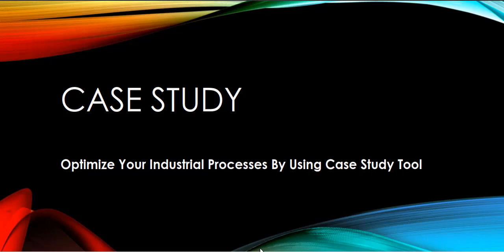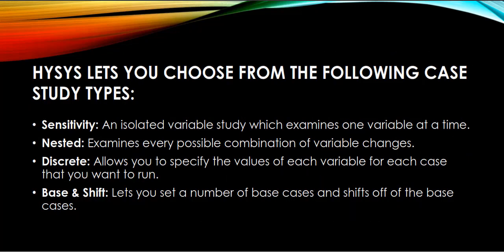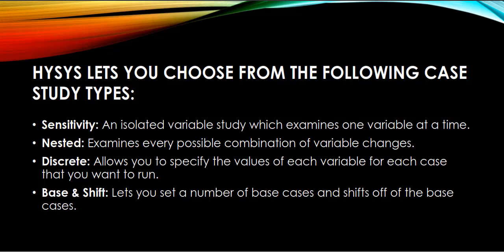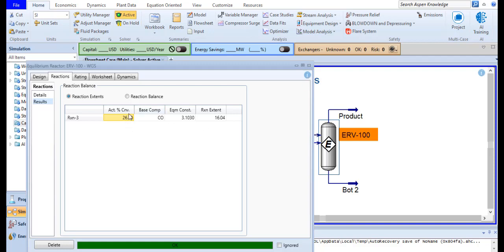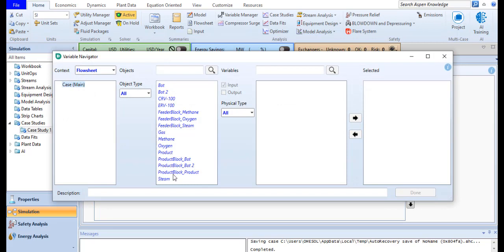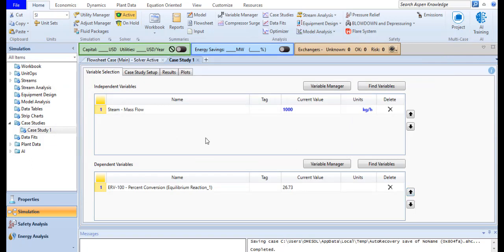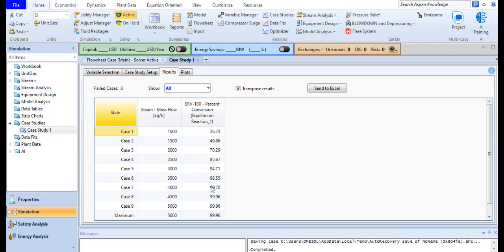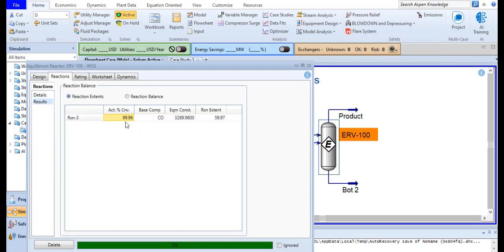Optimize Your Industrial Processes By Using Case Study (Aspen Hysys)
The case Study tool lets you monitor the steady state
response of key variables to changes in your process.
With the help of a case study tool, you can optimize Your Industrial Processes in no time.